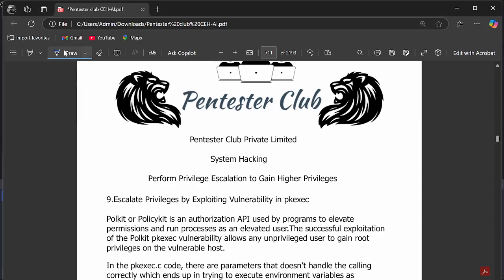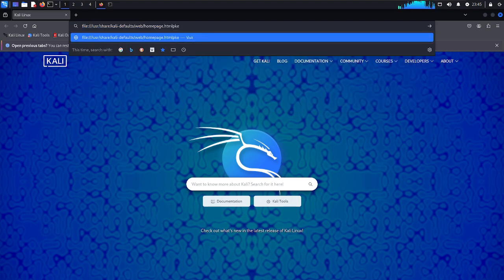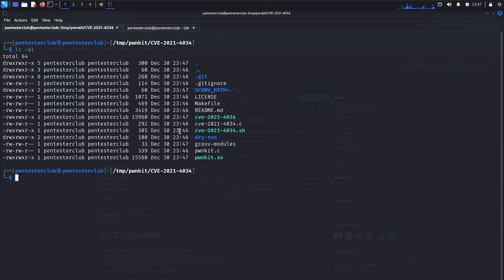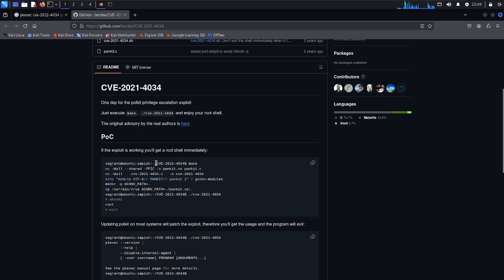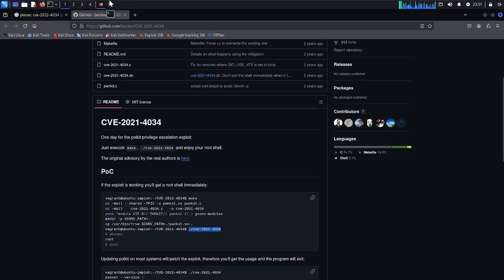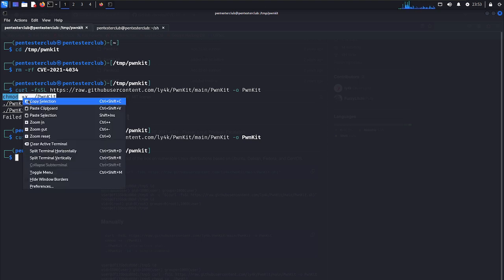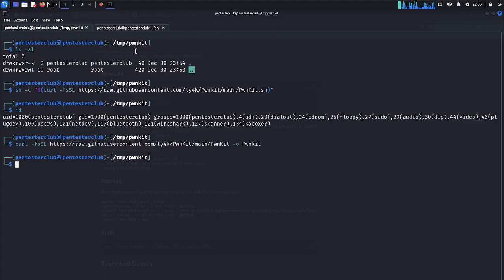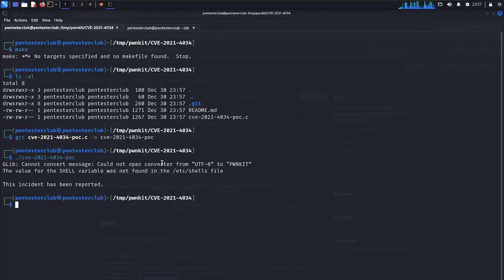Privilege Escalation Hack: Exploiting pkexec Vulnerability for Root Access!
🔥 In this video, we dive into privilege escalation using a critical vulnerability in pkexec (PolicyKit). Watch as we demonstrate how attackers can exploit this flaw to gain root access on a vulnerable system!

⚡ What You’ll Learn:
✅ Understanding the pkexec vulnerability (CVE-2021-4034)
✅ How privilege escalation attacks work
✅ Step-by-step exploitation of pkexec
✅ How to protect your system from this attack

🚀 Stay Ahead in Cybersecurity!